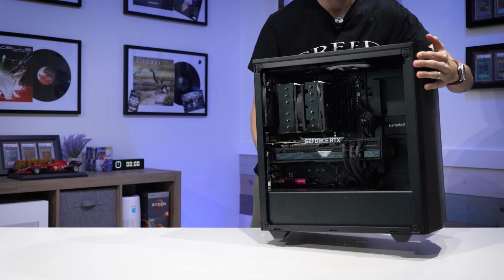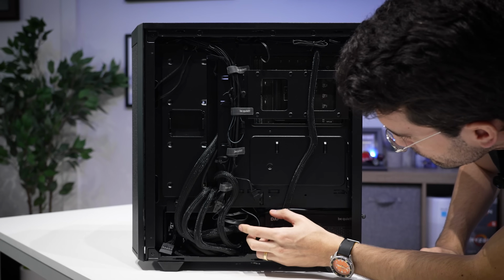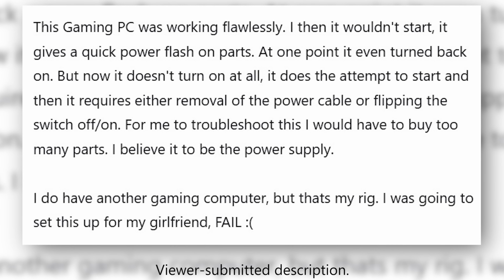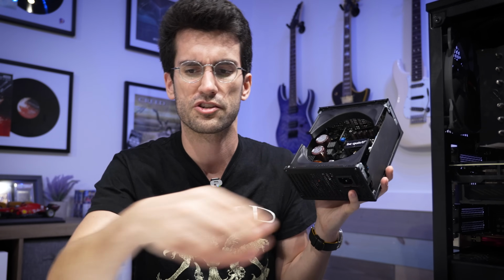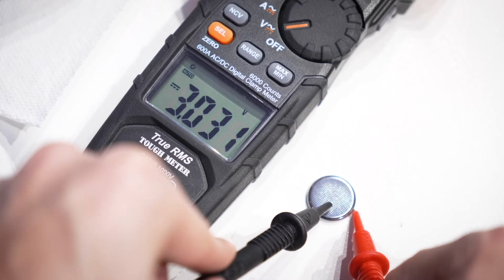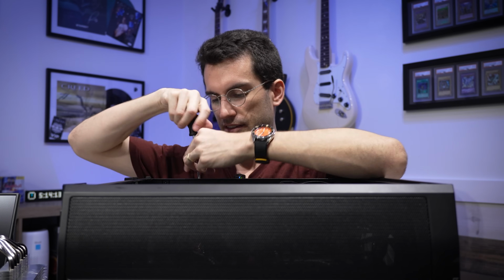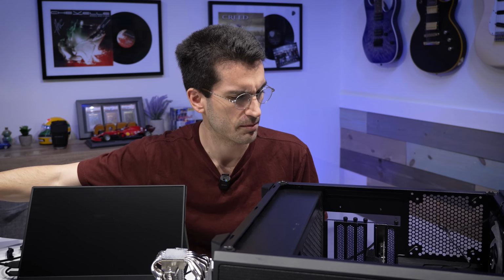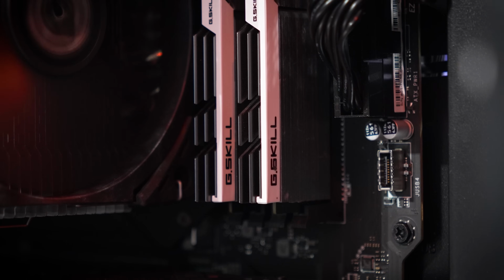Fixing a Viewer's BROKEN Gaming PC? - Fix or Flop S6:E10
➡️ Learn more about be quiet! Pure Power 12 M power supplies

Welcome to Fix or Flop, our free computer repair playlist! We're up to Season 6, Episode 10! This viewer's gaming PC is broken! Can it be fixed? By the way, if you live in the Orlando, FL area and have an issue with your PC, apply to have it (possibly) fixed for free today!

🛠️ My troubleshooting gear:
Feiasia 1080p Portable Monitor

2x Pixio PX277 Prime 165Hz IPS Monitors